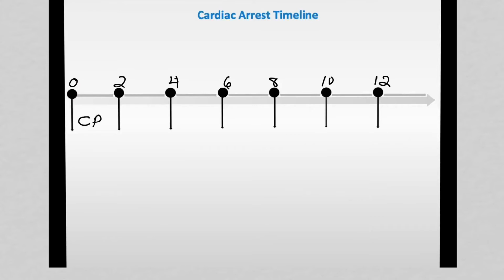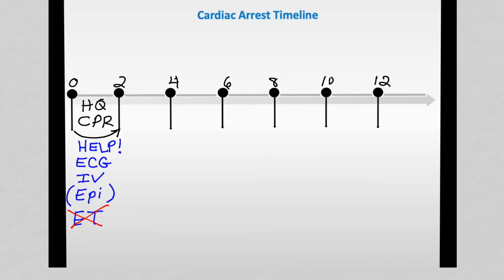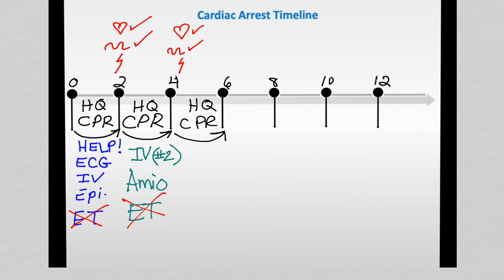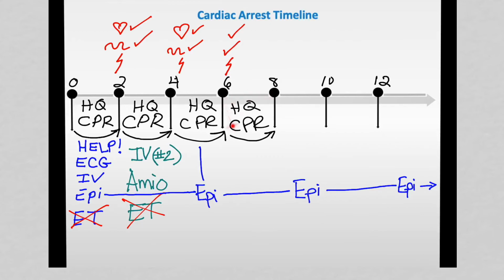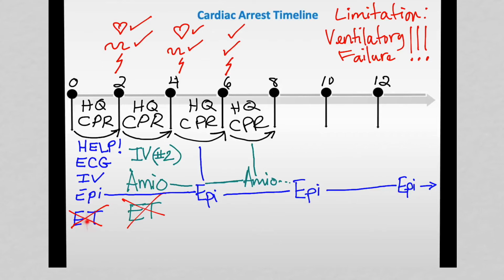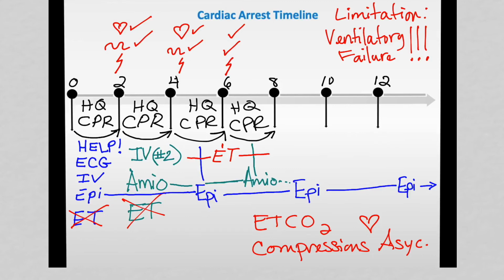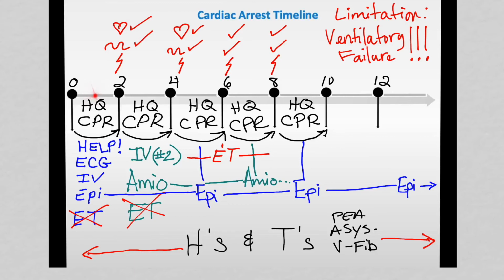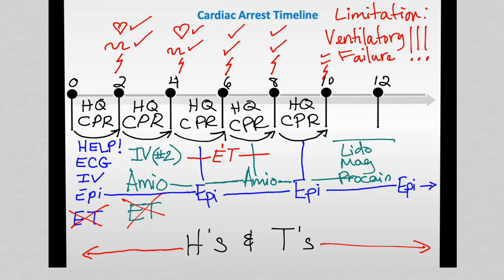Cardiac Arrest Timeline 13:50